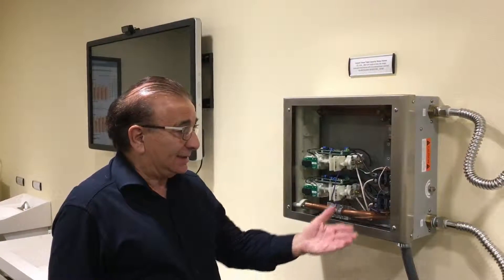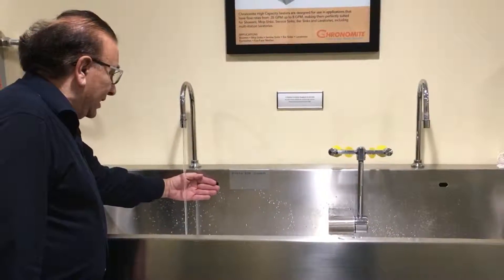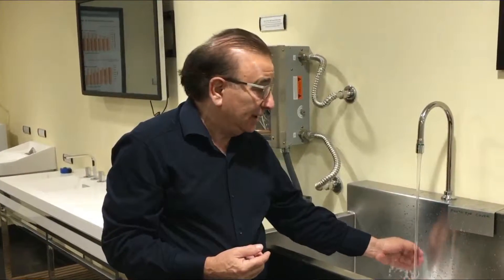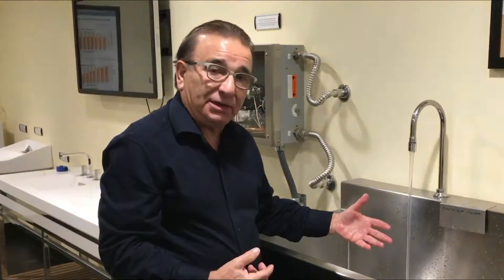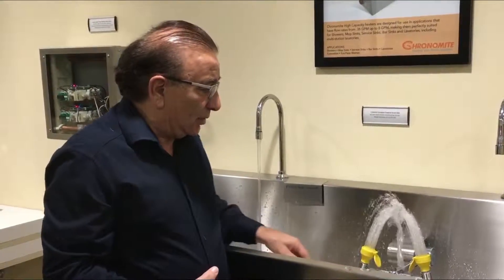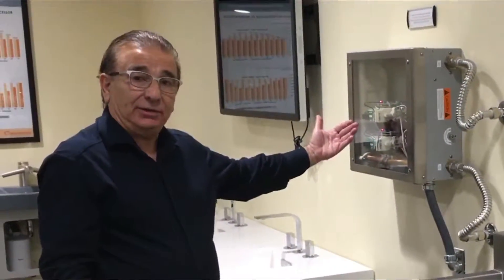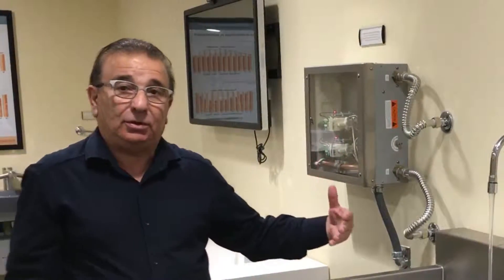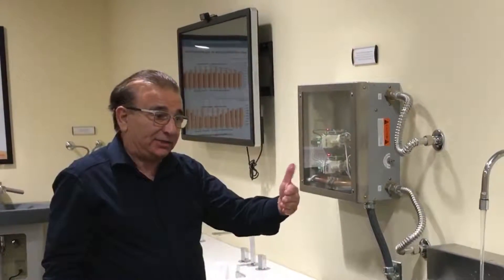Chronomite Twins™ & Triplets™ Instant-Temp Electric Tankless Water Heaters | Features and Benefits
Vince Conti reviews the features and benefits of the Chronomite Twins™ & Triplets™
Electric Tankless Water Heaters designed for Multiple Flow Activations.

Applications: Commercial, Multiple Station Eyewashes and Handwashing Systems

Low activation for Multiple Handwashing sink stations, showers, public lavatories, apartments, condos, mixed use development Standard activation for Mop, Service, Utility sinks and Showers. High activation for emergency safety equipment.

There is no pressure and temperature relief valve needed (unless required by code), saving time and money on installation. It provides unlimited hot water while saving water and money from a 99% energy efficiency rate.

ABOUT CHRONOMITE
Since 1966, Chronomite Laboratories Inc. has been the innovative leader in instantaneous water heaters for a wide variety of commercial, industrial, institutional and residential applications. Our water heaters provide an endless supply of hot water at the point of use. By heating water quickly and only when it is needed, Chronomite water heaters offer water and energy savings, resulting in lower maintenance and operational costs.